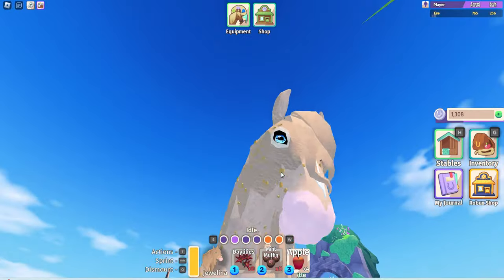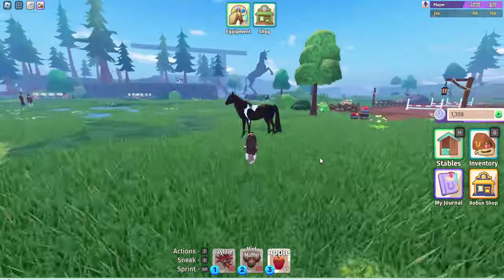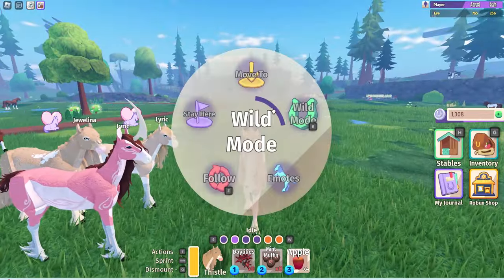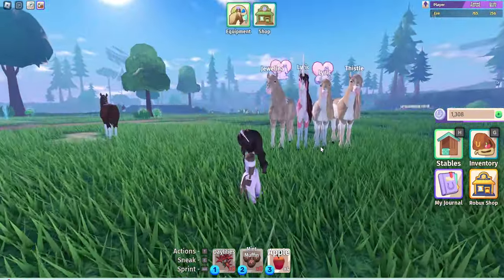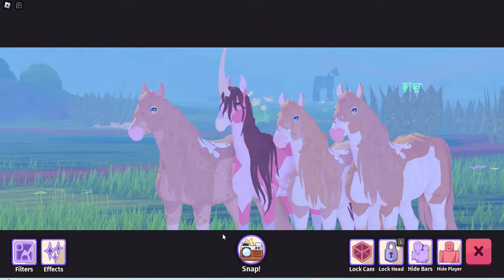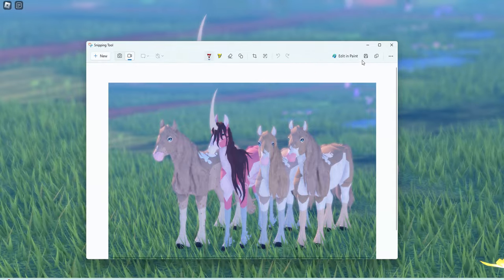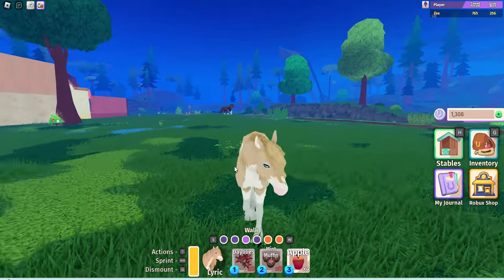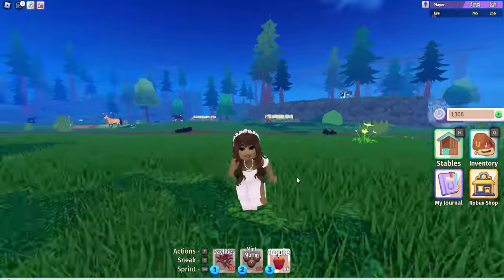How to Take BEAUTIFUL Pictures in Horse Life! Tutorial For New Players